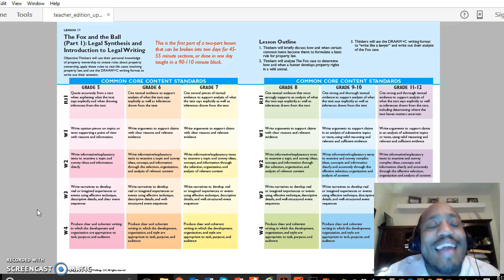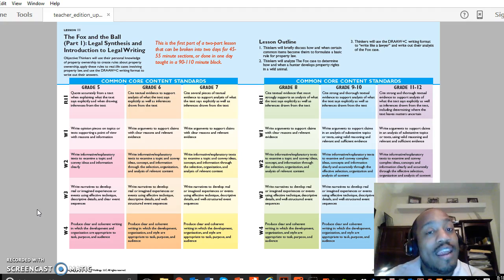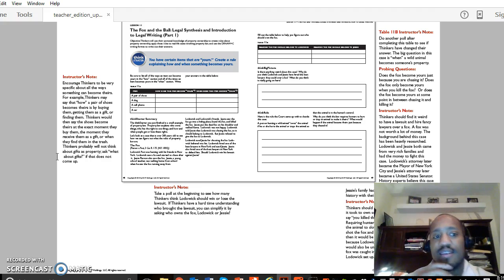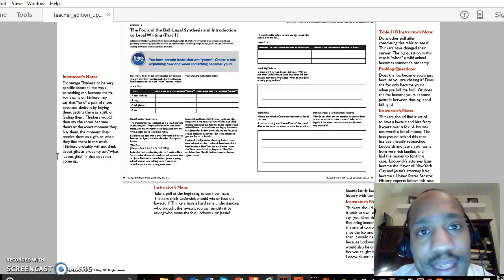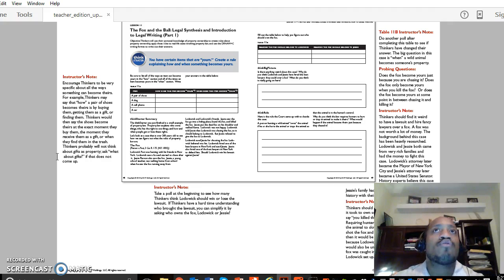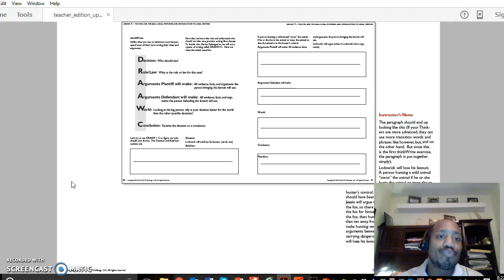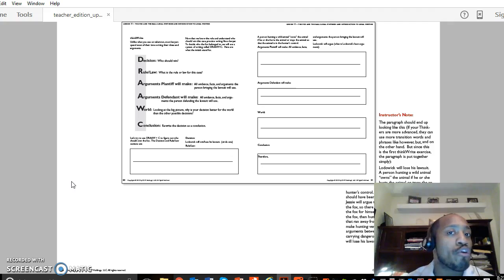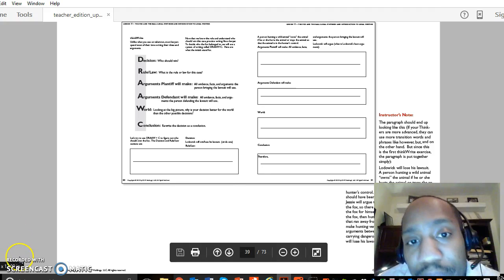thinkLaw Volume 1, Lesson 11- The Fox and The Ball (Part 1)